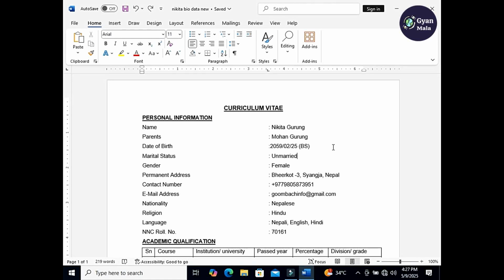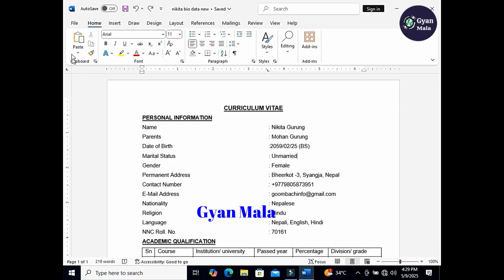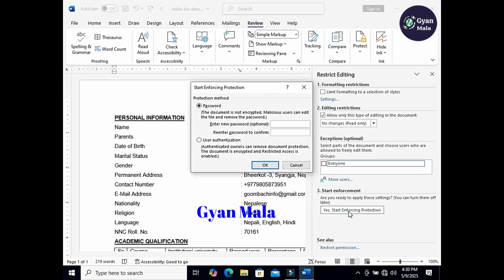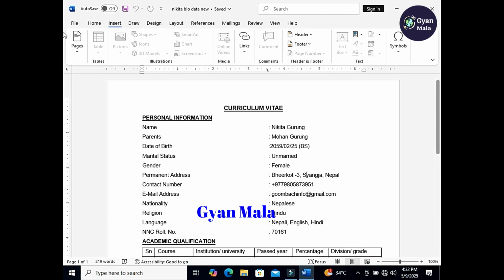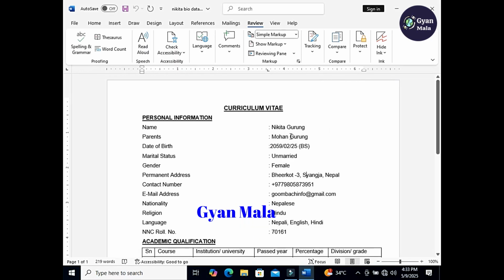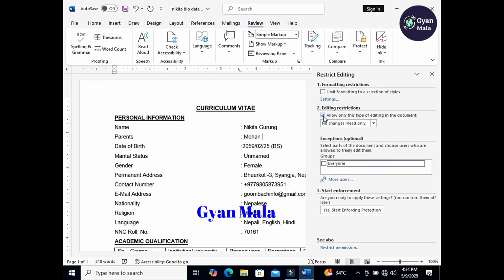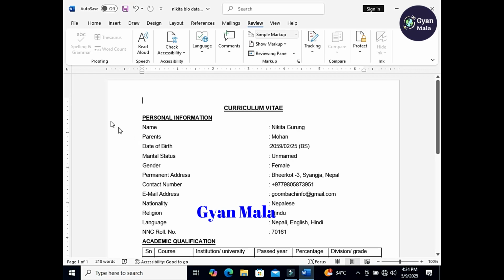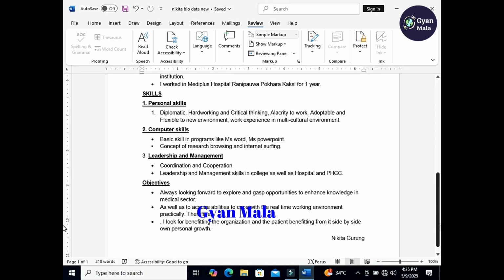Document Editing Restrictions in Microsoft Word – File Editing, Copy & Paste Protect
Document Editing Restrictions in Microsoft Word are tools that allow authors to control how others can view or modify a document. These restrictions are useful for protecting content integrity, maintaining formatting consistency.
🔒 Types of Editing Restrictions
Read-Only
What it does: Prevents users from making any changes.
How to apply: Save the document as "Read-Only Recommended" or set editing restrictions.
Workaround: Users can still choose "Edit Anyway" unless the document is protected with a password.
Restrict Formatting and Editing
Found under: Review then Restrict Editing
Key options:
Limit formatting to a selection of styles
Allow only this type of editing in the document:
No changes (Read-only)
Comments only
Filling in forms
Tracked changes
Password Protection
Editing restriction + password: Requires a password to remove restrictions.
Set via: File then Info then Protect Document then Restrict Editing
Prevents unauthorized users from changing the restriction settings.
Section-Based Editing Permissions
Authors can allow editing in specific sections while locking others.
🧩 Use Cases
Legal documents – Prevent accidental changes while allowing comments.
Templates or forms – Allow users to fill fields but not alter layout or wording.
Team reports – Assign different team members editable sections.

⚙️ How to Apply Editing Restrictions (Step-by-Step)
Open your Word document.
Go to the Review tab.
Click Restrict Editing.
In the pane that appears:
Check “Limit formatting to a selection of styles” if needed.
Under “Editing restrictions,” check “Allow only this type of editing in the document” and choose an option (e.g., Filling in forms).

Click Yes, Start Enforcing Protection.
Set a password (optional but recommended for enforcement).
🛠️ Additional Security Options
Mark as Final: Warns users that the document is finalized (not a true lock).
Digital Signatures: Certifies authenticity and locks content.
IRM (Information Rights Management): Controls access and permissions at a more granular level, including preventing printing or copying.